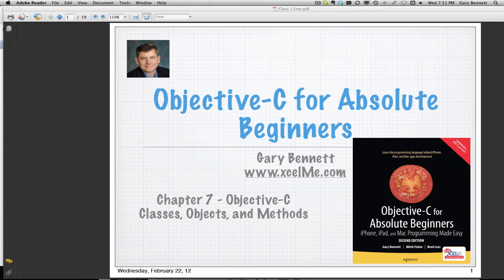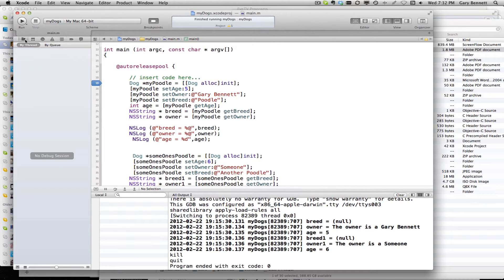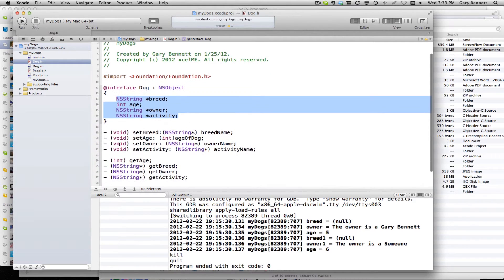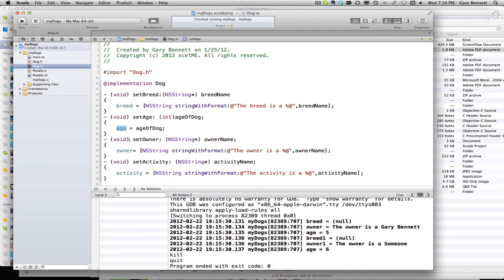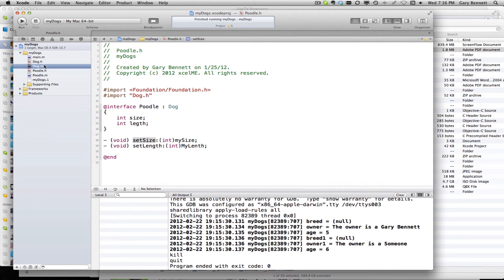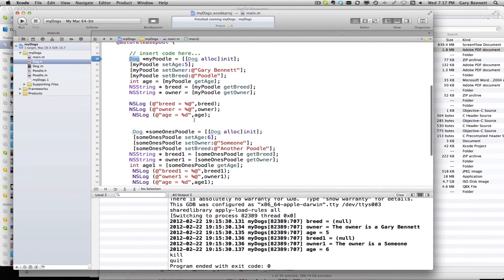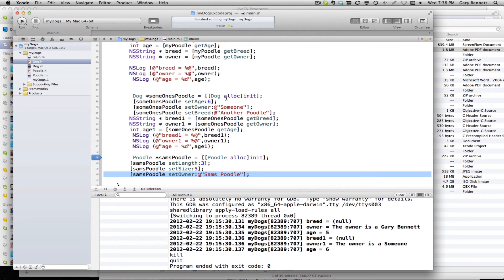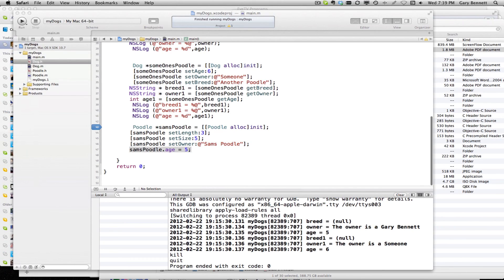Objective-C Classes, Objects and Methods (Chapter 7)